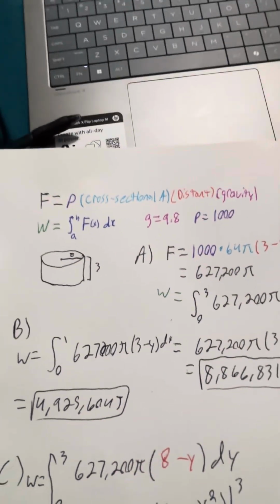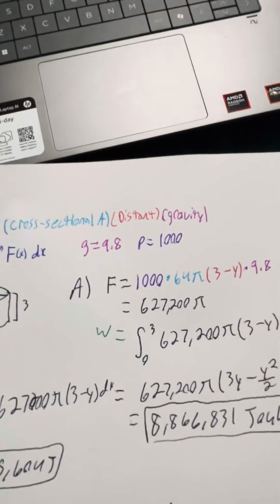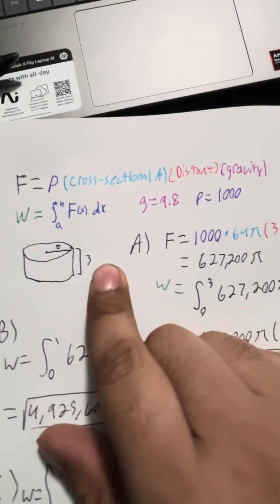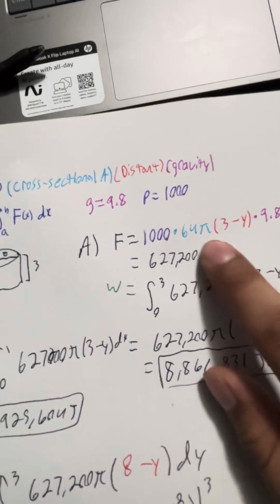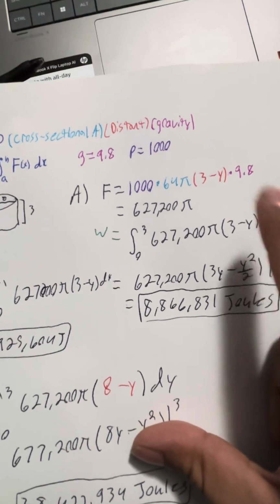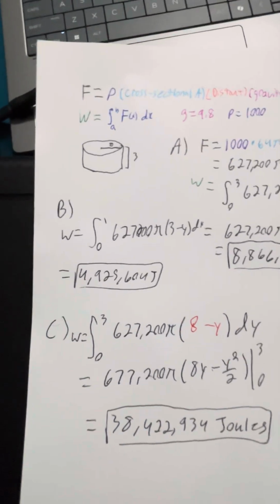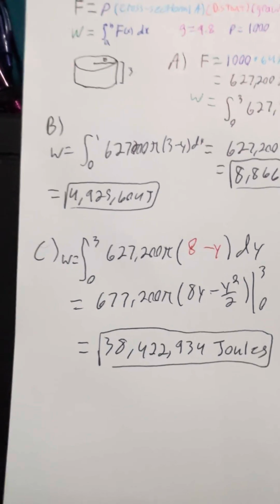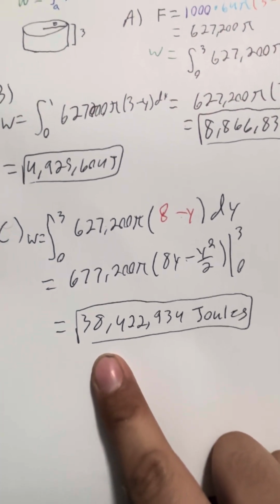Mat 272 student video 2